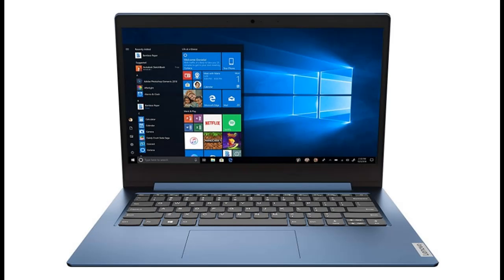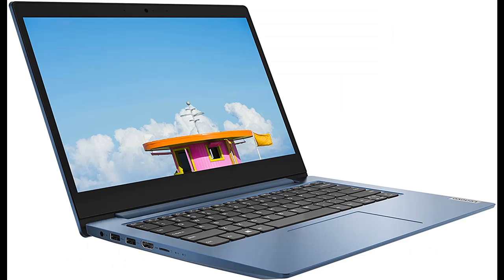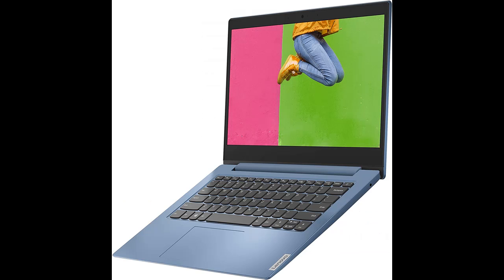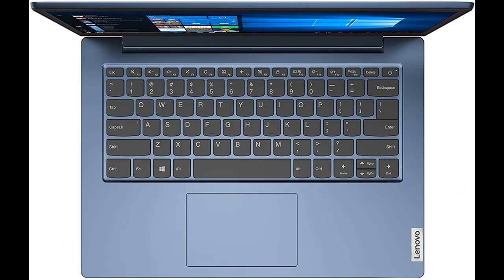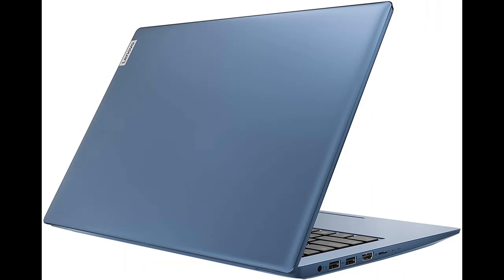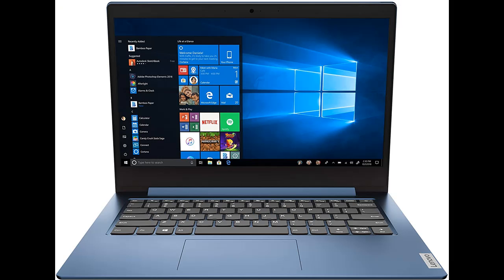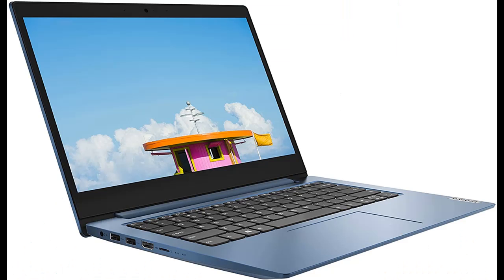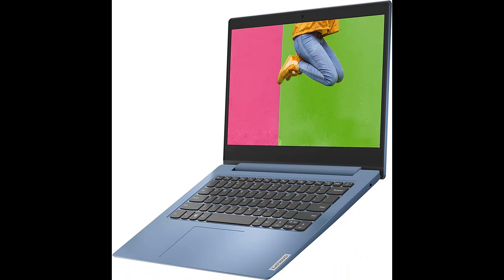2020 Lenovo IdeaPad 1 14.0" HD Laptop PC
Work Great or fail? 2020 Lenovo IdeaPad 1 14.0" HD Laptop PC, Intel Pentium Silver N5030 Quad-Core Processor, 4GB Memory, 128GB SSD, HDMI, Webcam, WiFi, Windows 10 S, Ice Blue

Introduce! 2020 Lenovo IdeaPad 1 14.0" HD Laptop PC, Intel Pentium Silver N5030 Quad-Core Processor, 4GB Memory, 128GB SSD, HDMI, Webcam, WiFi, Windows 10 S, Ice Blue ... Work Great or fail?

Specification details/Price details/Full Reviews [RECOMMEND]

2020 Lenovo IdeaPad 1 14.0" HD Laptop PC, Intel Pentium Silver N5030 Quad-Core Processor, 4GB Memory, 128GB SSD, HDMI, Webcam, WiFi, Windows 10 S, Ice Blue